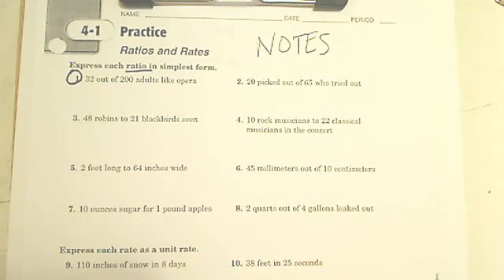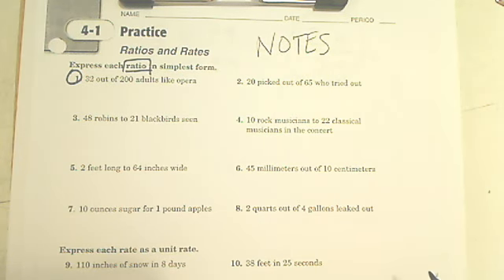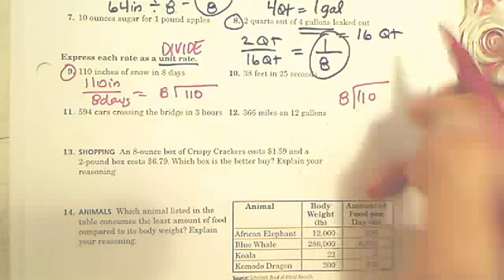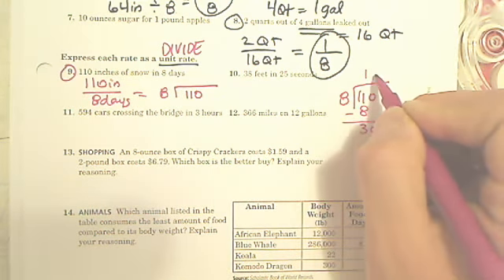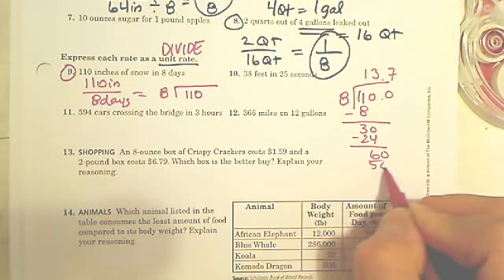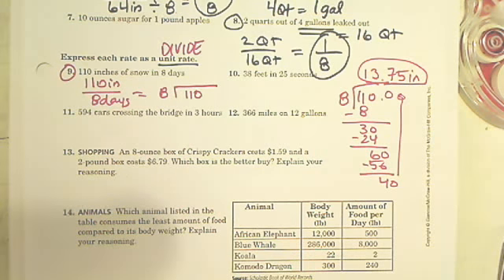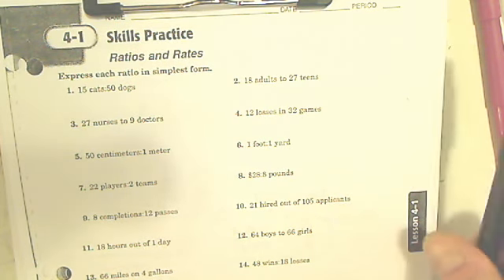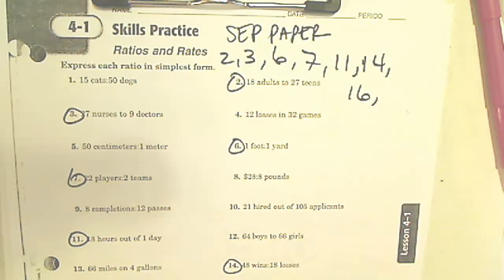Pre-Algebra: Rates and Ratios, Day 2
Thursday, October 11, 2012:

HW:  Worksheet